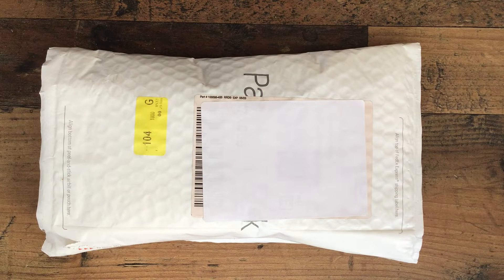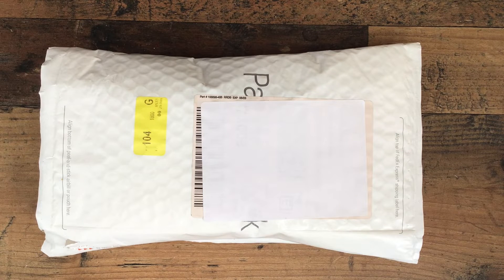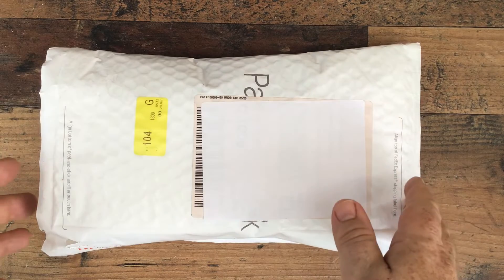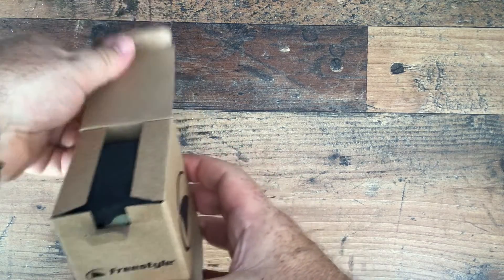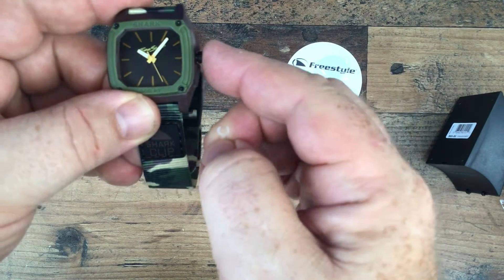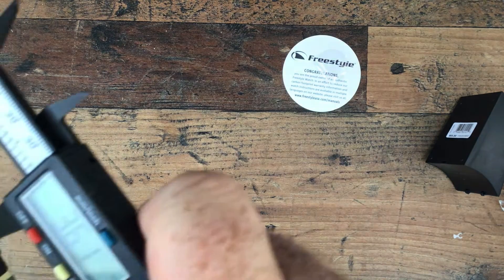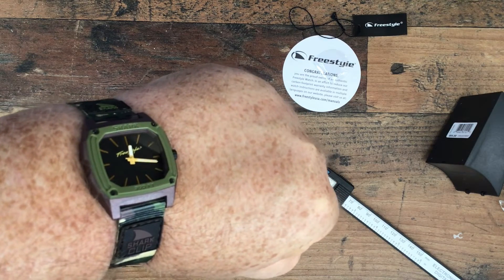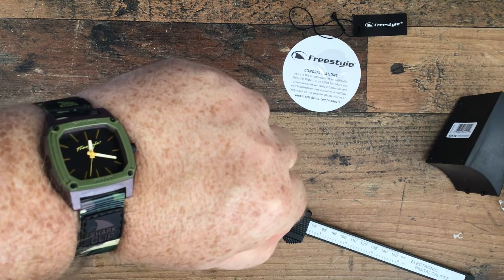Watch unboxing video SHARK CLASSIC CLIP ANALOG BOOT CAMP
My first, and hopefully not last, unboxing video.

Big shout out to Pete at Chillinwitwatches, I won this watch in his giveaway and his channel is one of my faves, give it a visit

Also a big thank you to FreestyleUSA who provided the watch and were a joy to deal with;